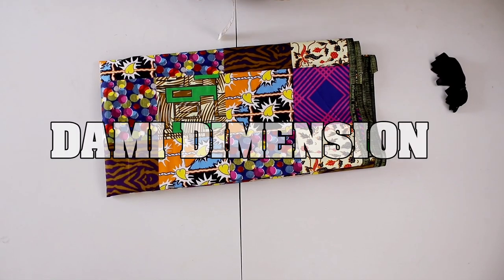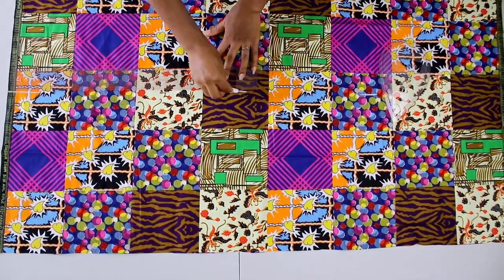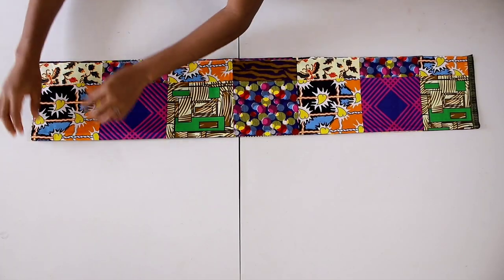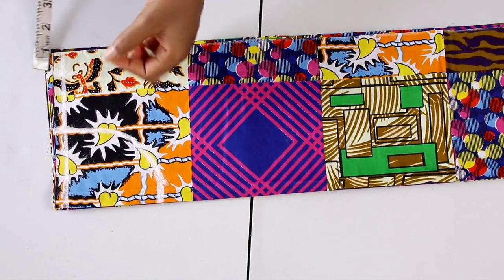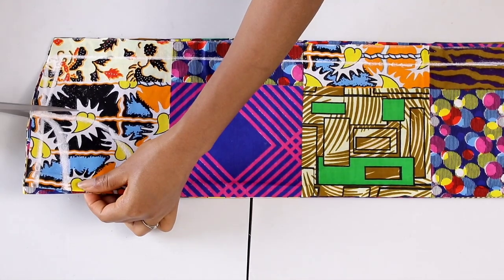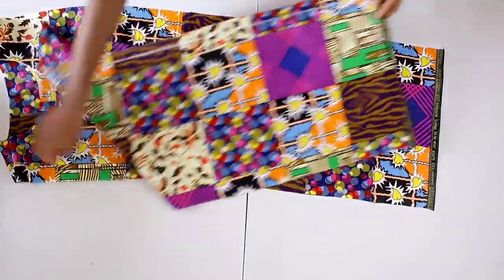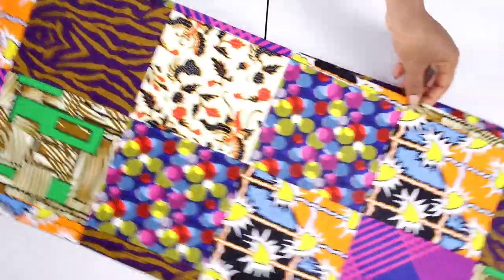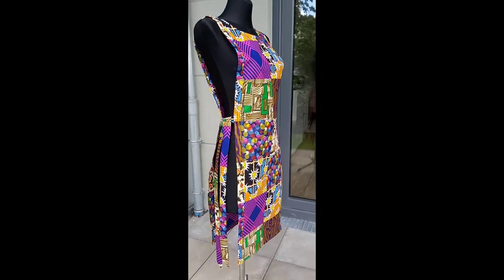How to Cut and Sew a Kimono Apron Dress || Cape Top Cutting and Stitching || DIY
This is a simple and easy tutorial on how to make the trendy apron kimono cape top. It is an easy and quick sewing project that can be completed in minutes.
MATERIALS USED
1 yard of African print fabric
1 yard of bias tape
Sewing clips (magic clips)